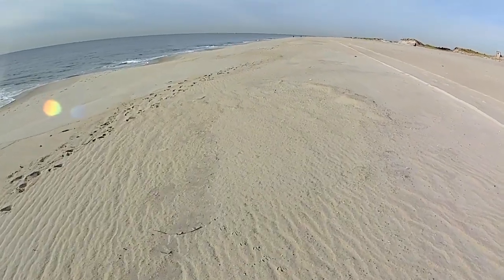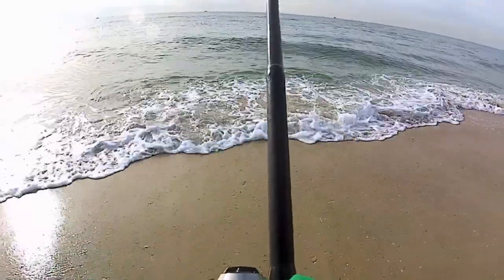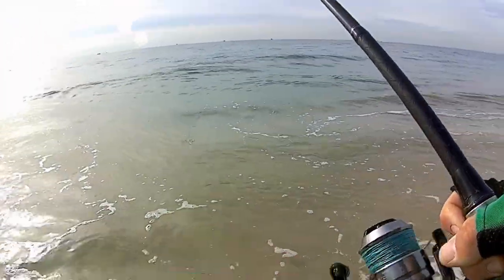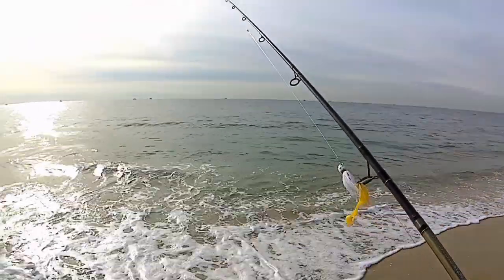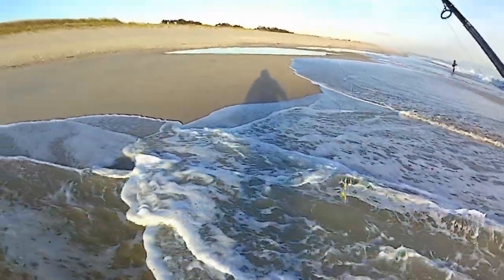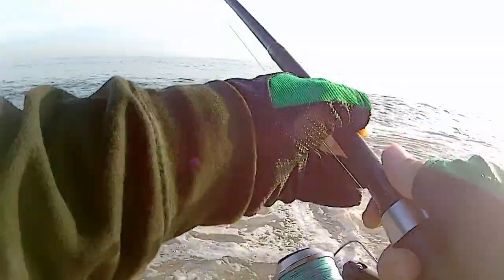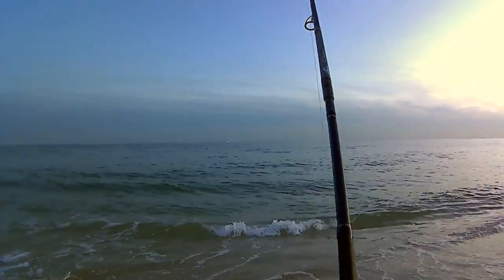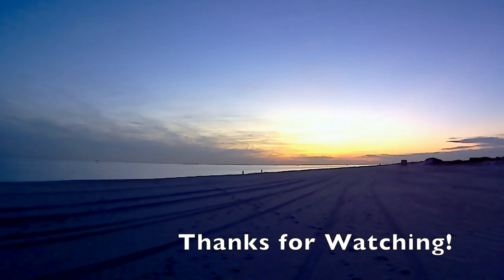Fall Run Surfcasting on the South Shore - Long Island, NY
Looking to buy a fat tire Ebike to help get you to your fishing spots quicker on the beach?

On this outing I went fishing on the south shore of LI in hopes of seeing blitzing bass all up and down the beach but it was exactly the opposite haha. I started fishing in the morning and didnt get a single bite so i decided to take a mid day break and go back out in the afternoon. The second half of the day was much better and i finally hooked into some schoolie stripers. I was using a 1oz bucktail tipped with a Otter tail curly tail jig strip on this outing(full list of gear used below).

Gear Used:
Rod - 10'6" Tsunami Airwave Elite Surf Rod
Reel - 5000 Shimano Spheros SW
Lure - Marathon 1oz Bucktail color: White
Otter Tail Curly Tail jig strip color: Yellow
Line - 30lb Kastking Fortis Braid
Leader - 40lb Kastking Mono Leader
Camera Used:
Excelvan Q8 Action Camera